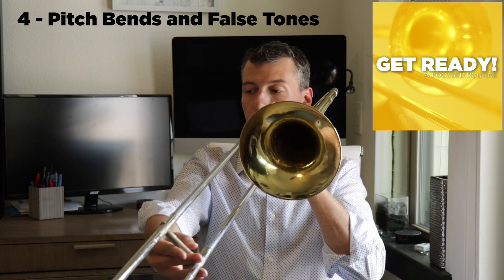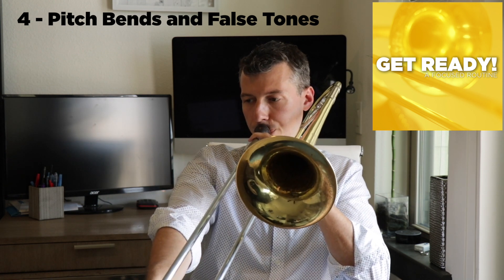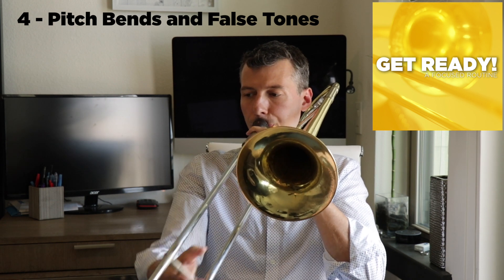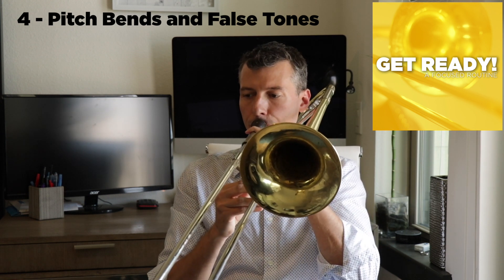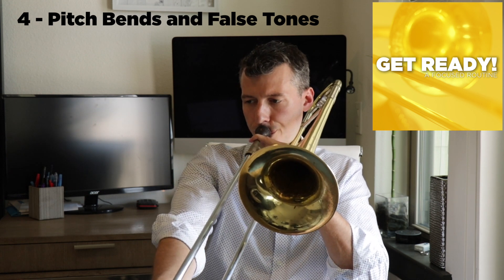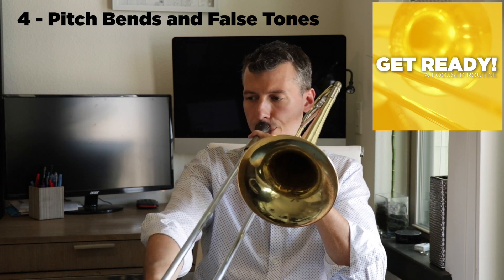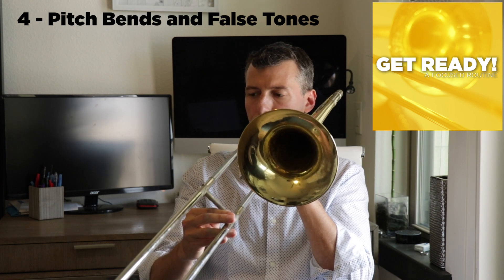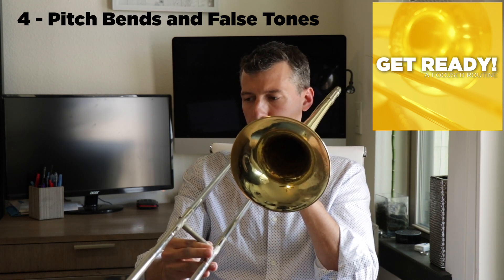Pitch Bends and FALSE TONES (Trombone Warm up from Nick Finzer - GET READY)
Another clip from the GET READY - Warmup! Today we're talking about pitch bends and FALSE TONES into the low register. Probably one of the best ways to develop your low register, by getting it to open up through these false tones.

Hi all!

I'm excited to share for the first time, the FULL play along sequence for the GET READY Warm Up Routine/Book/Ebook!

This Warm up is not intended to be the "best warmup" or the "only warm up" this is a challenging routine that will push you to reach new heights in your trombone technique through developing the fundamentals that are essential!

Hope you all enjoy - and share with a friend!

Nick’s duet project with some of New York City’s best jazz artists: “Dynamic Duos”